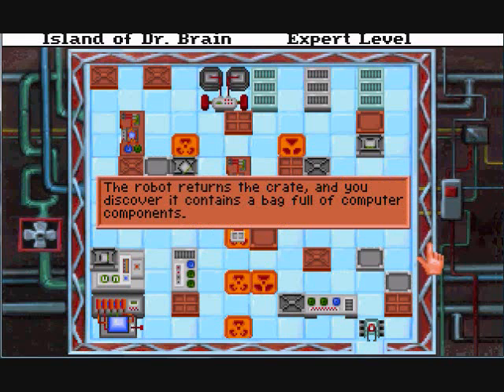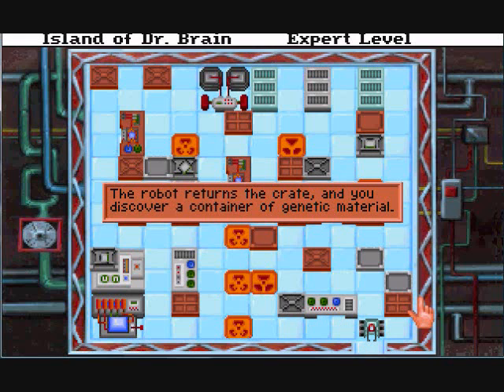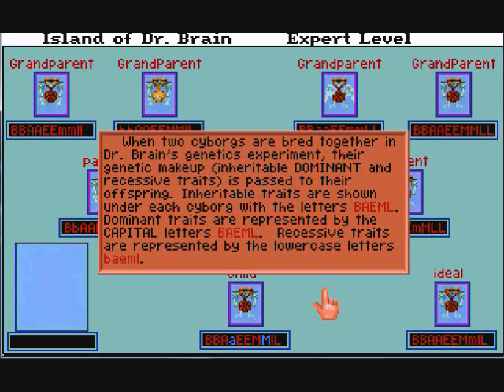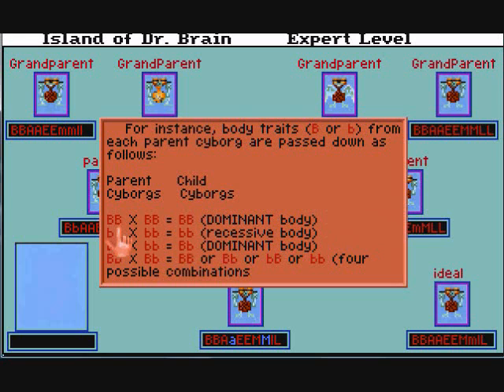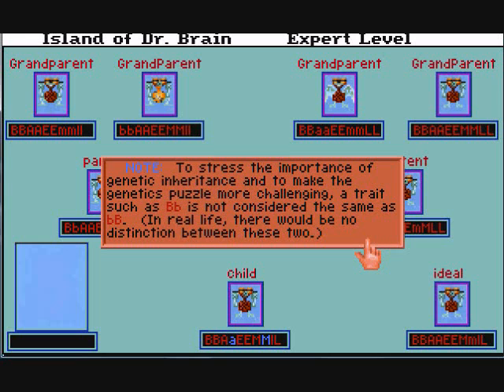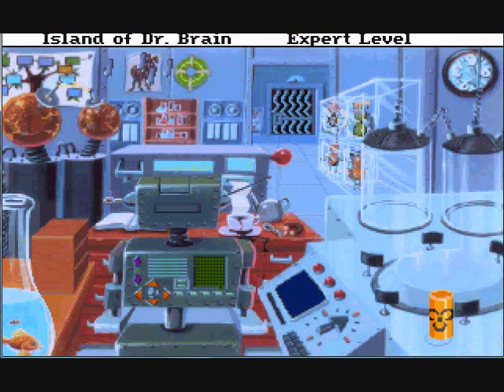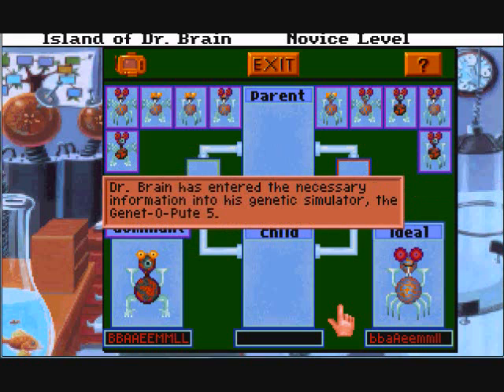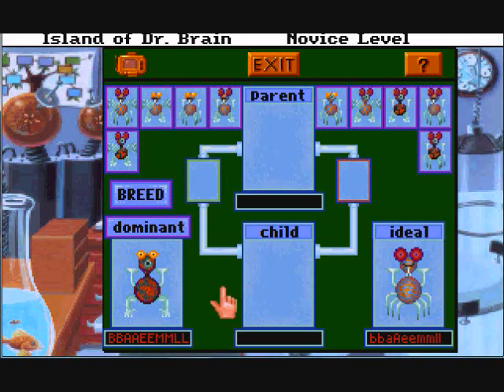Let's Play The Island of Dr. Brain, Part 11(2), Genetics gone WRONG!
These were probably owls or something.

Co-commentary: hercrabbiness